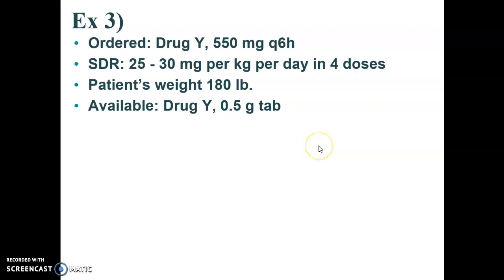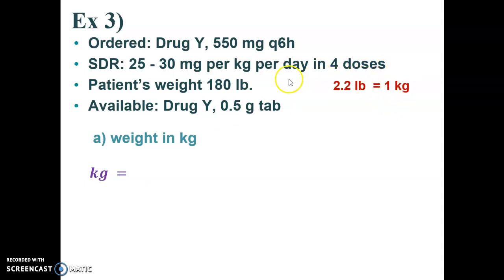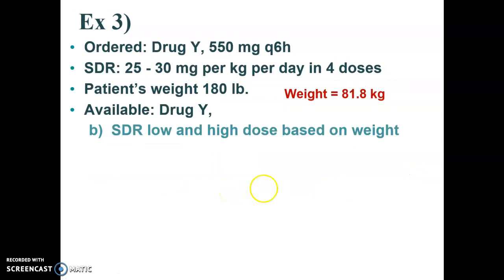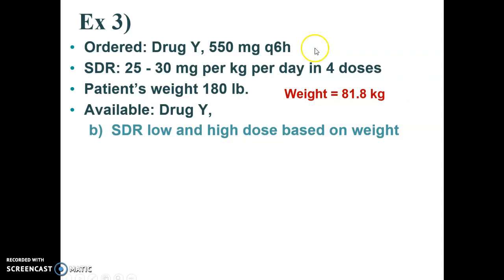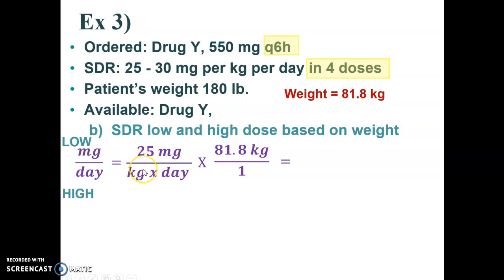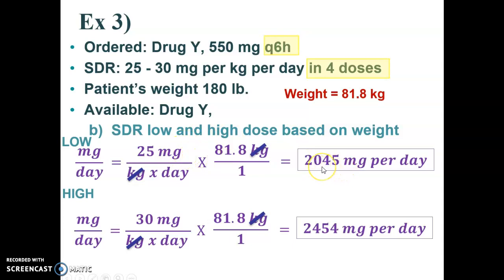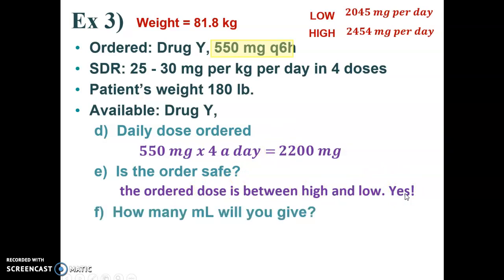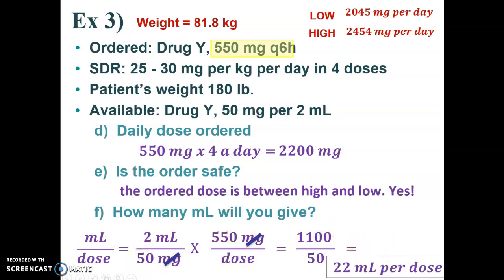MHC Ch 5 Ex 3